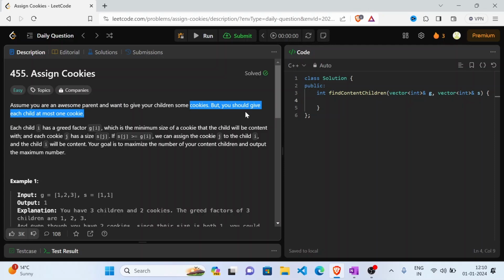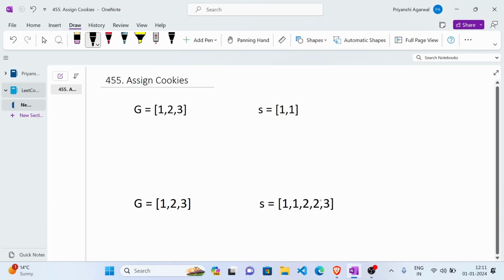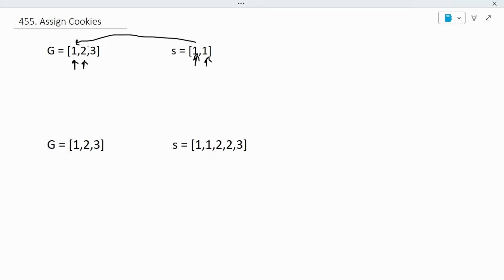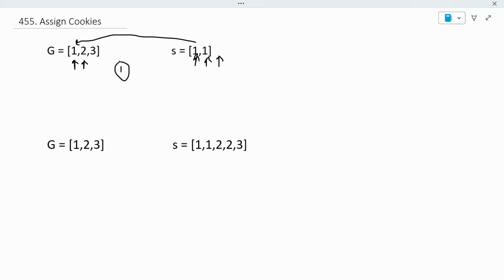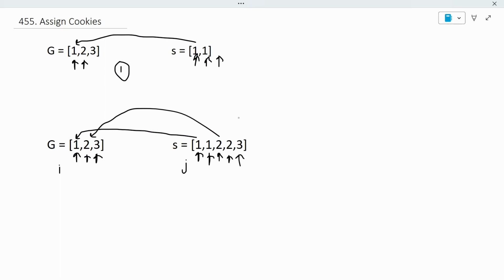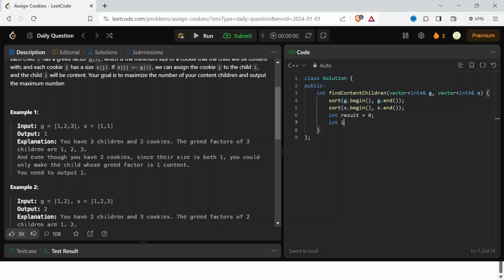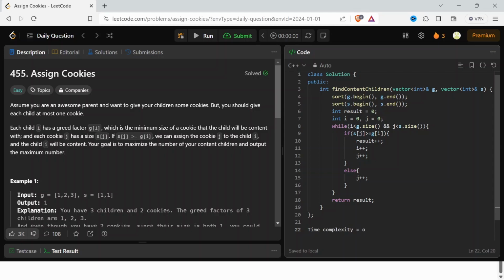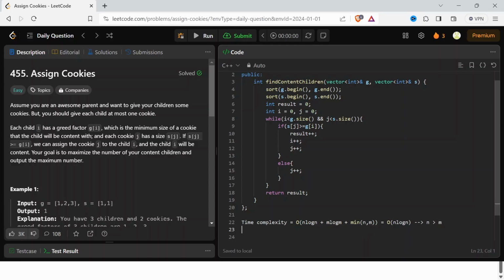455. Assign Cookies | Amazon | Apple | Microsoft | Adobe | Expedia | Easy explanation | Leetcode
455. Assign Cookies | Amazon | Apple | Microsoft | Adobe | Expedia | Easy explanation | Leetcode

In this video, I'll talk about how to solve Leetcode 455. Assign Cookies